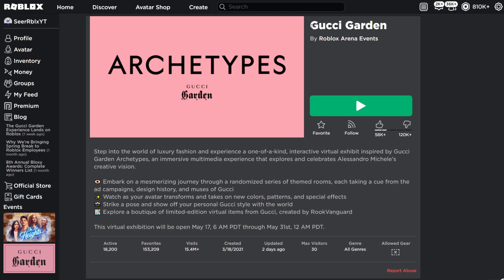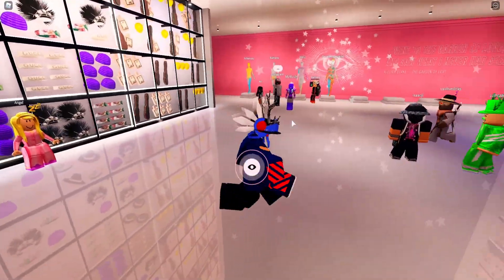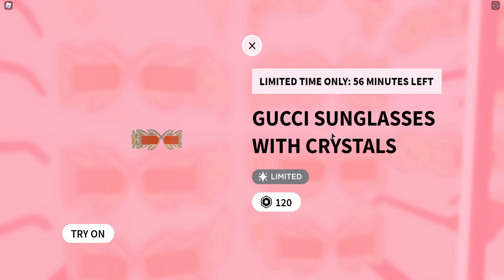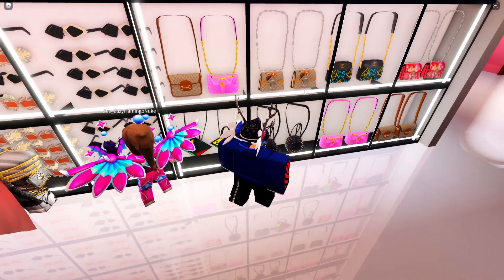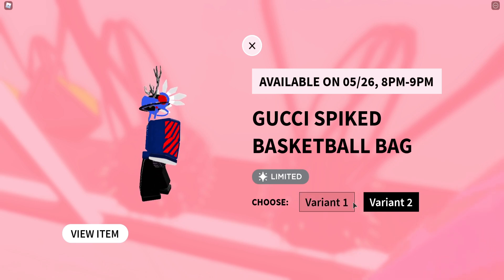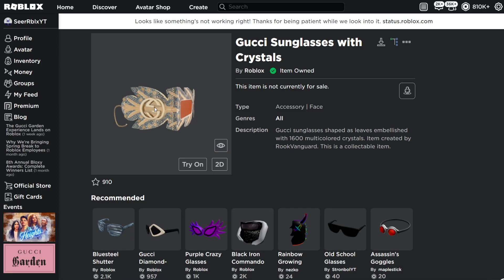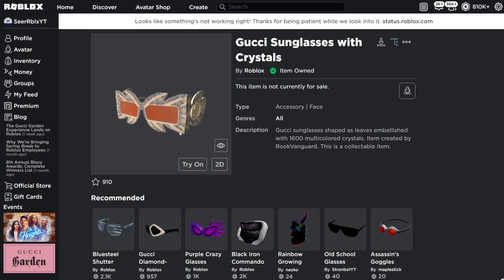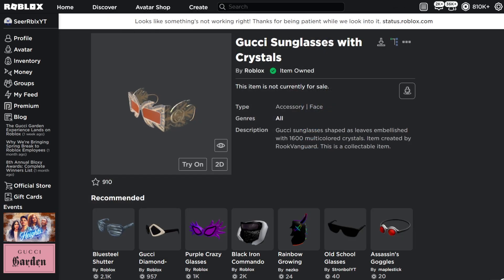HOW TO GET NEW GUCCI SUNGLASSES! LIMITED ITEM! ROBLOX GUCCI GARDEN EVENT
MEMBERS! -
닌닌, Zeynab Omar, Melissa Stout, Liezl Rubia,
Eurie Estanislao, Ghost ReMiX, Cecilia Villalobos, Alexa Dugan, Serina Wiesner, Jay Avendano, ALAN Meo, liluzi 71, B Dawg

Legendary MEMBERS = Nanseh Sahn, J4GK1NG, Ender_Games

SeerArmy GODS -
Ana